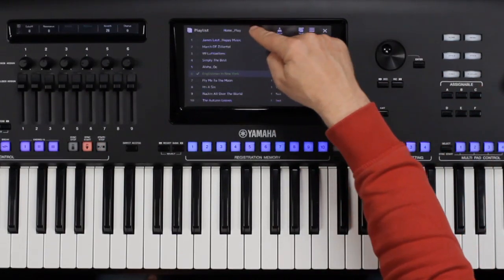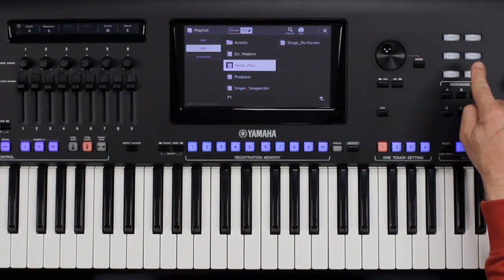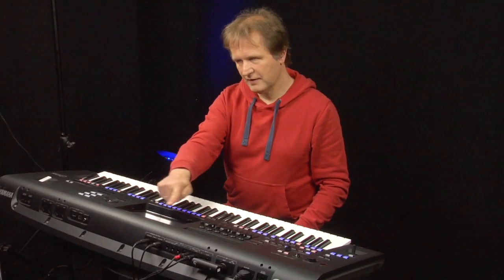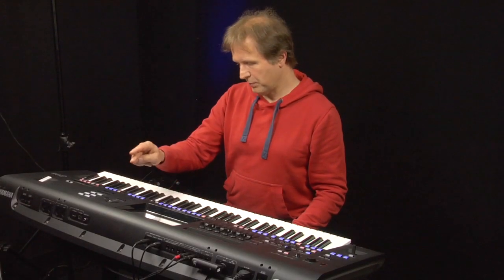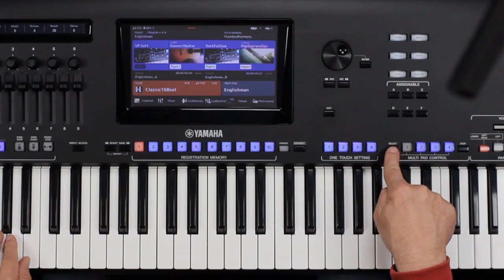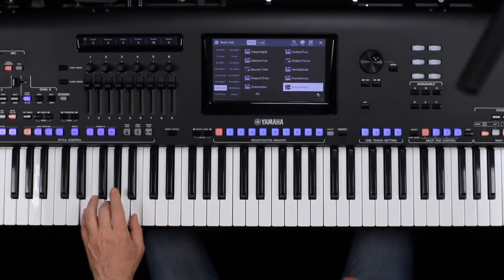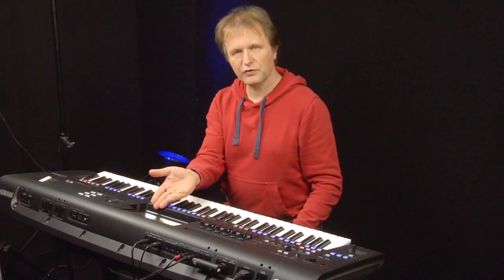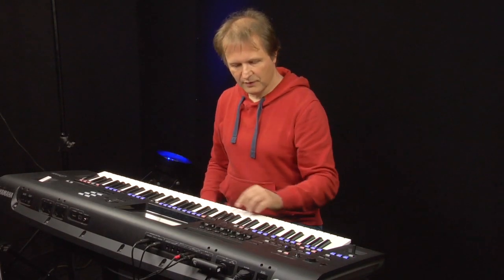Genos Tutorial «Englishman in New York» - How To Play 'Studio Show'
Example of the Playlist/Registration Package «Discover Genos».

«Englishman In New York» by Sting is a masterpiece of a song: Great storytelling, different styles of music, including a jazz part, an urban beat and exotic elements like pizzicato strings and great lyrics.

Genos has a Multi Pad set: «Englishman». In this example you will learn, how to combine different accompaniment styles with Multi Pads.

Another great element of the song is the colour of the soprano saxophone, played by the first class jazz saxophonist Branford Marsalis. The «question - answer» game between Marsalis and Sting is possible to realize on the keyboard using different split zones to play different sounds.

Finally you will learn how to play the harmonies of the song.